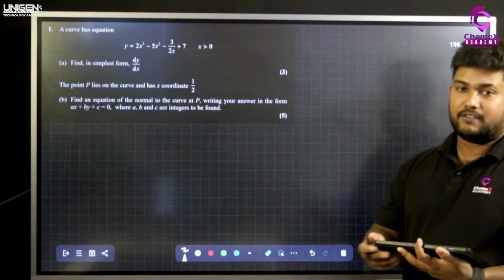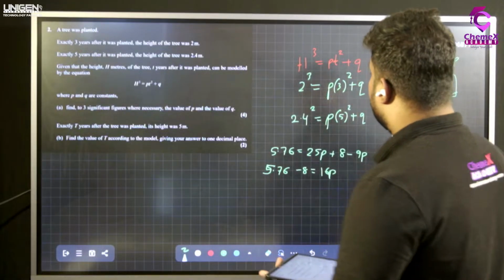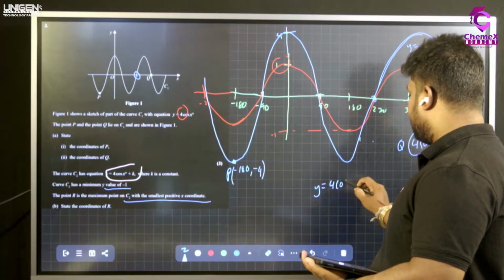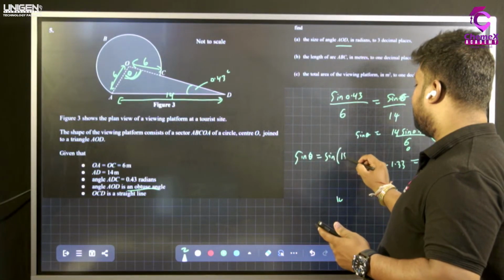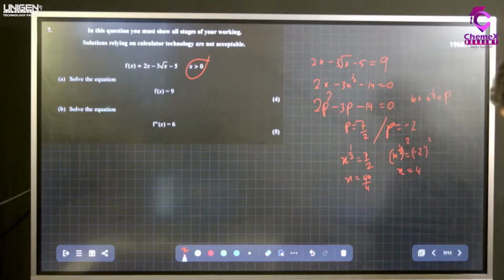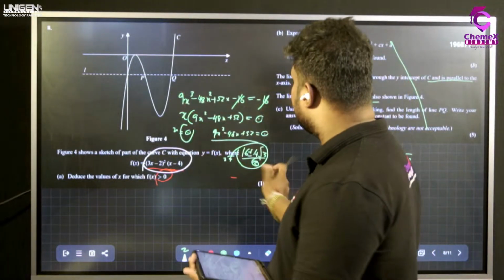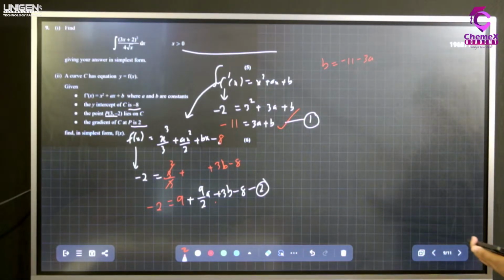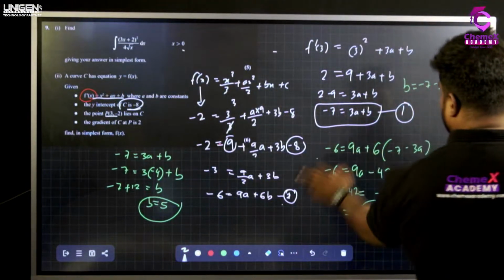Edexcel 2021 Jan P1 | IAL Midnight Mission 11